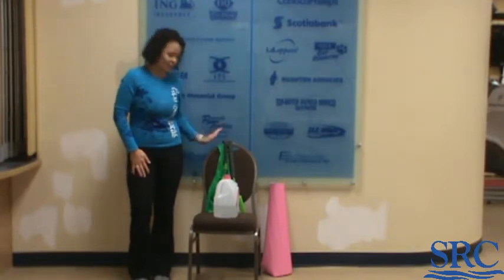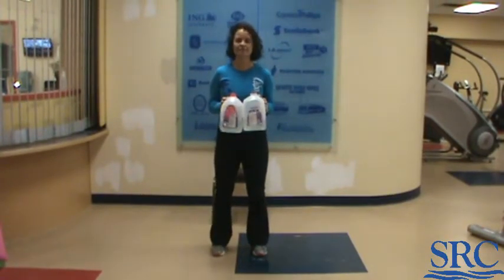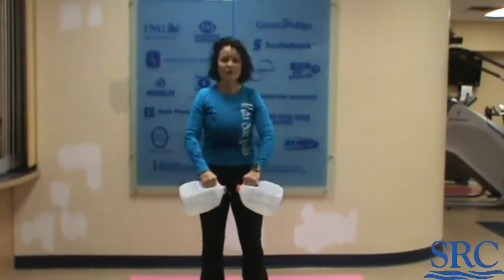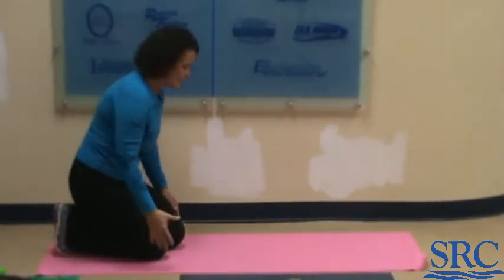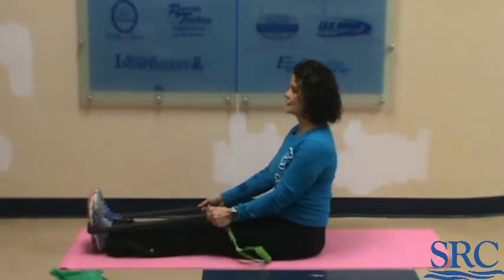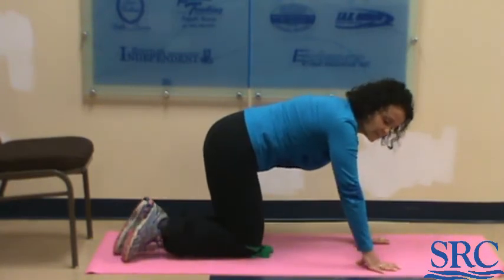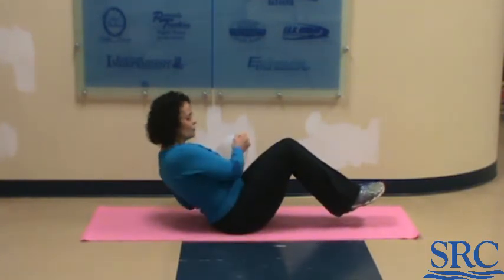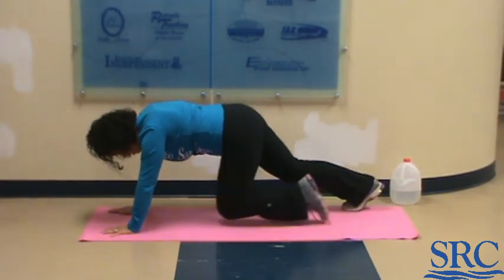Video Class 8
Video Class #8    Reps-Hold-Reps

Equipment : Weights , Chair , Mat and Looped Band
1st set = 5 reps / Hold for 5 sec / 5 reps
2nd set = 10 reps / Hold for 10 sec / 10 reps

Circuit A  Sumo Squats + weights
   Toe Raises + weights
   Russian Lunge + weights (each leg)

Circuit B  Front Shoulder Raises
   Upright Row
   Push Ups-Hold plank- straight arms or ½ way down-bent arms
   Seated Row

Circuit C  Bridge Lifts + weight
   Fire Hydrants + band (each leg)
   Supermans + band around ankles

Circuit D  C sit + Twist (each side) + weight
   Side Plank + Hip drop (each side)
   Plank + Opp hand + leg (each side) reach out & hold